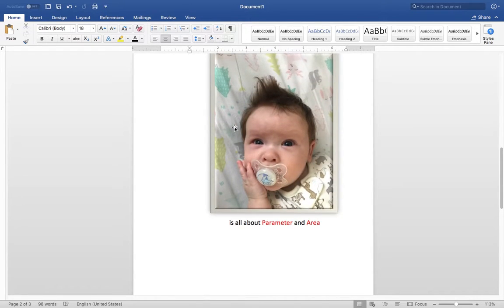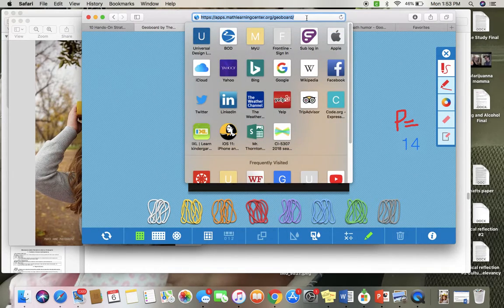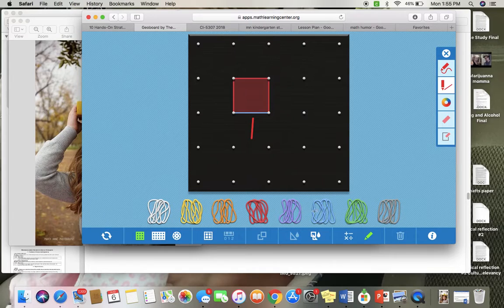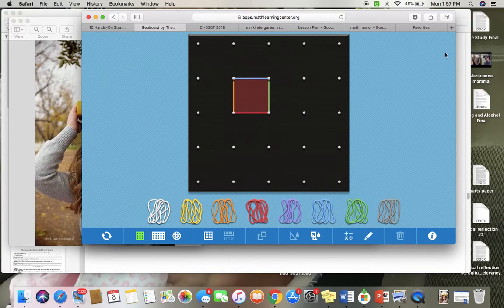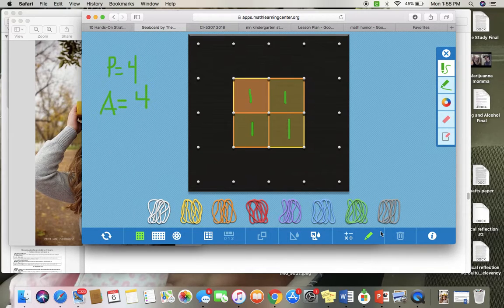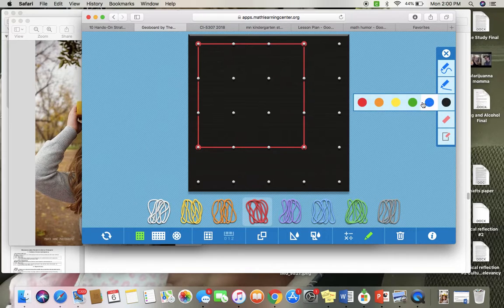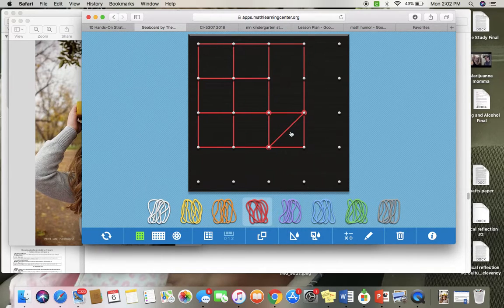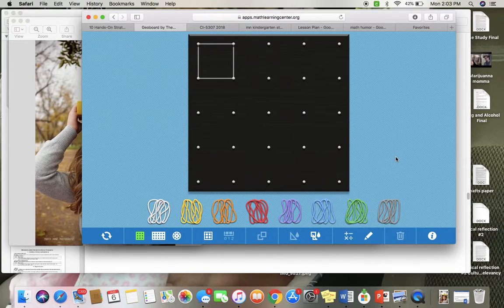Geoboard Learning App